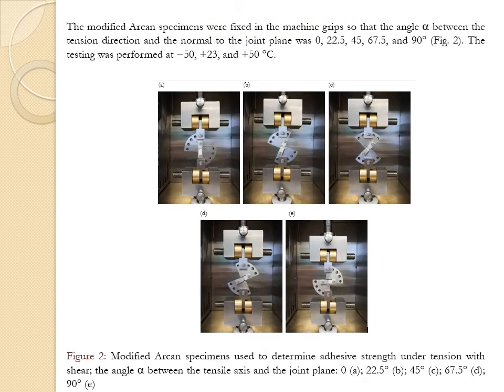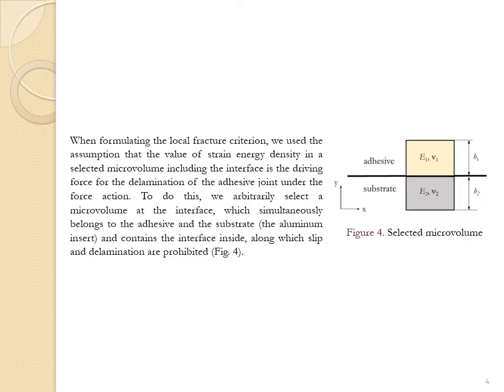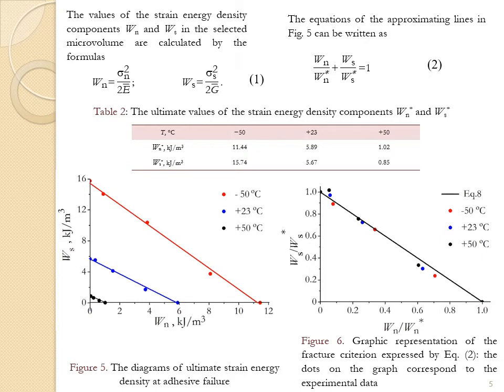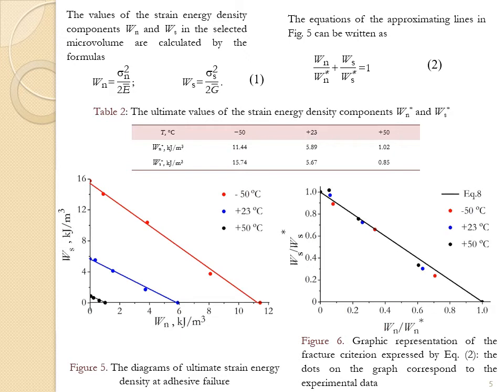Effect of the stress state on the adhesive strength of an epoxy-bonded assembly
The paper studies the adhesive strength of aluminum alloy specimens bonded with the use of an epoxy adhesive, under the tensile-shear stress state, depending on the testing temperature. Tension of modified Arcan specimens with load angles of 0, 22.5, 45, 67.5, and 90° with respect to the plane of adhesion is chosen as the experimental method. Experiments were performed at temperatures of −50, +23, and +50 °С. The analysis of the obtained results yields a linear fracture criterion and a fracture locus for the adhesive failure strain energy density, which takes into account the ratio of the elastic properties of the adhesive to those of the substrate. The region bounded by the fracture loci of adhesive strength and ultimate strain energy density determines the conditions for the safe loading of the bonded assembly in terms of the energy and force criteria of adhesive failure. The proposed fracture loci can be used, preferably simultaneously, to estimate the in-service strength and reliability of adhesively bonded assemblies.